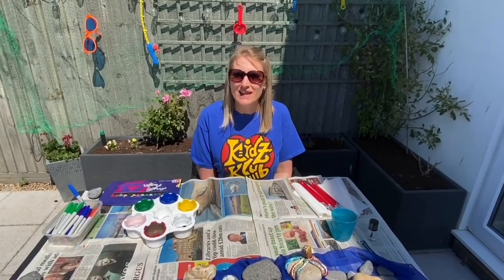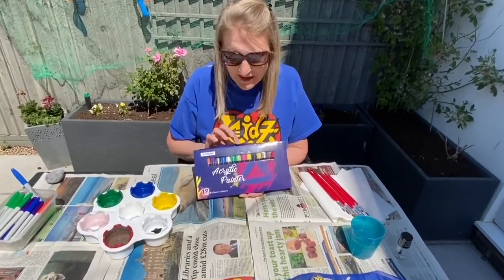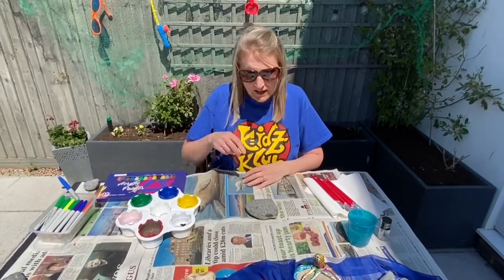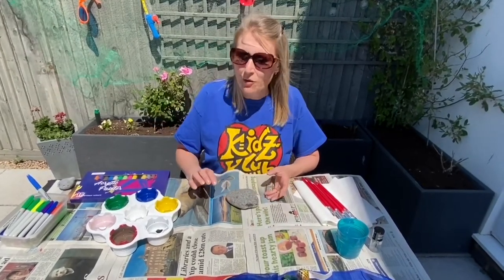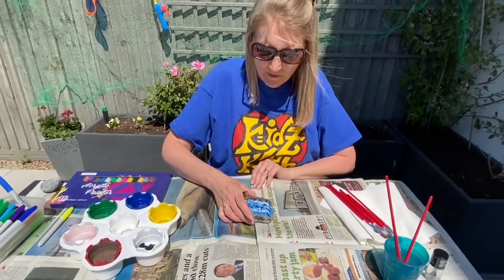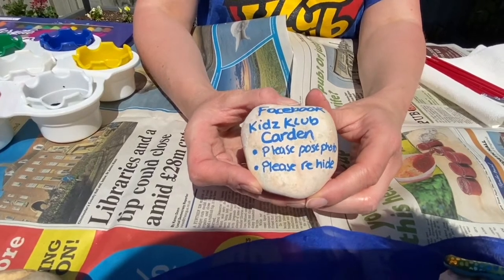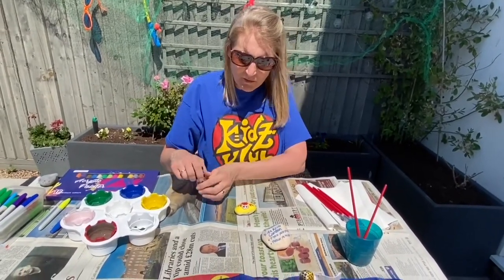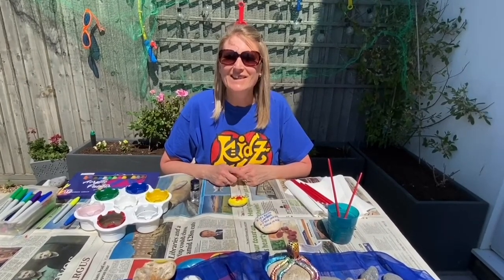Pebble Painting - Brilliant Brighton Week - Kidz Klub ONLINE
All video footage is copyrighted by Kidz Klub Brighton & Hove Ltd.